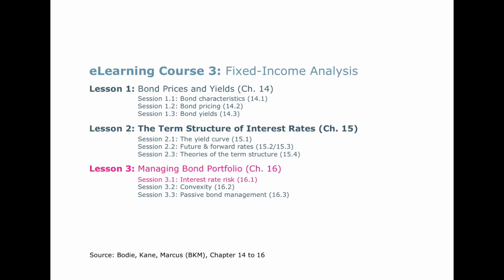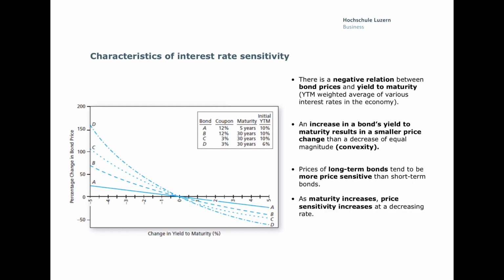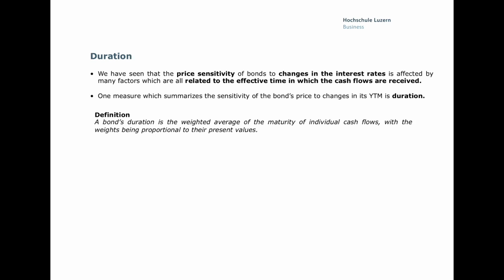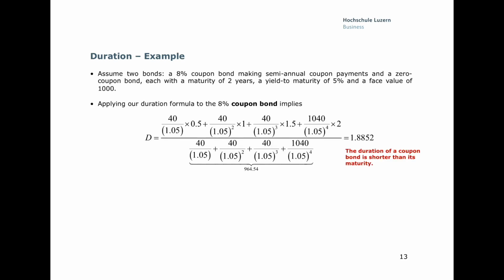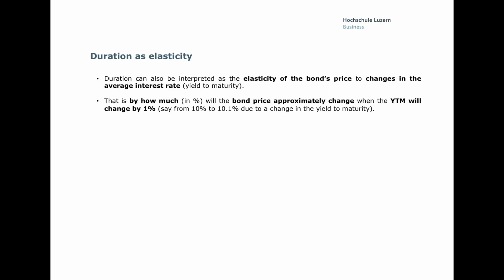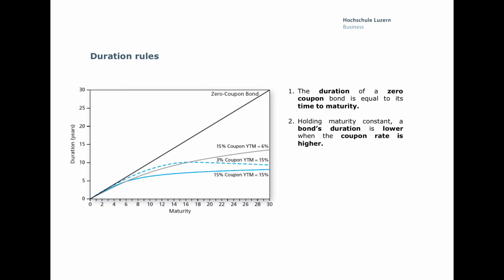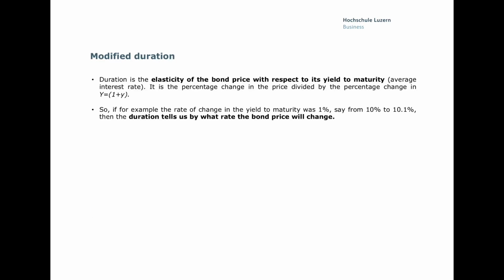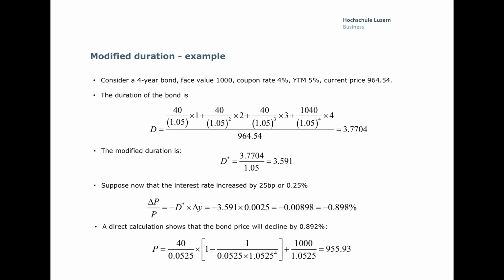Course 3 Lesson 3 Session 1